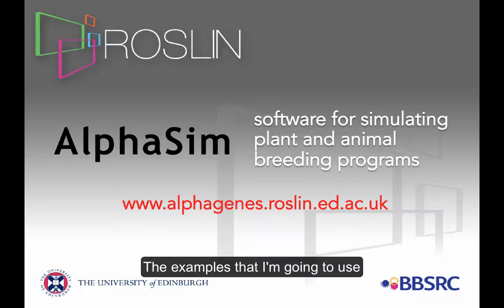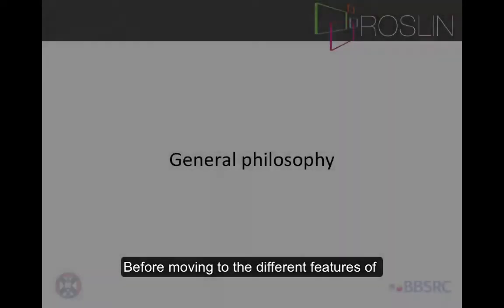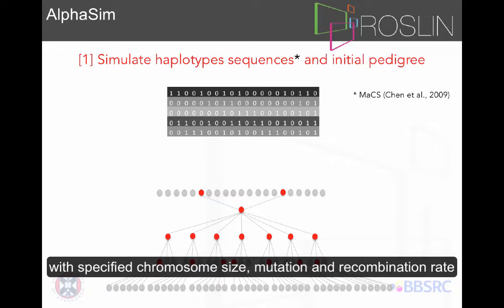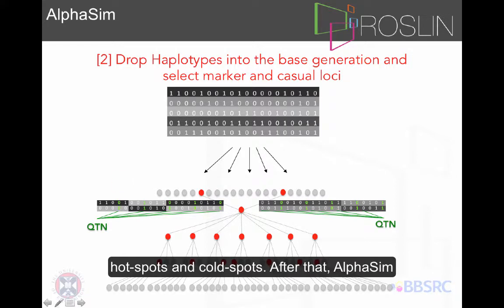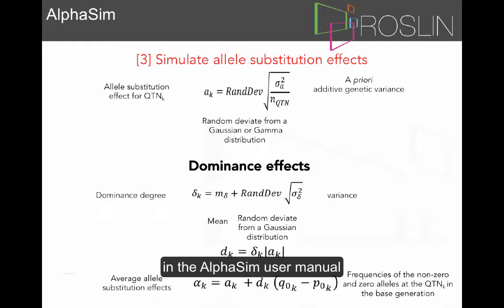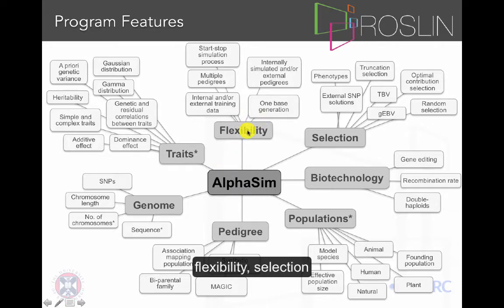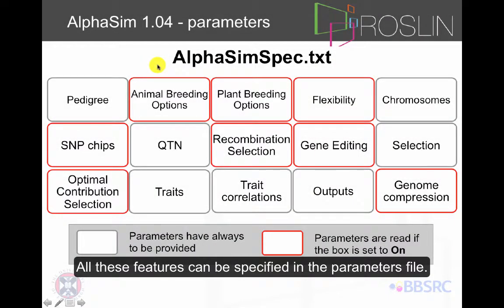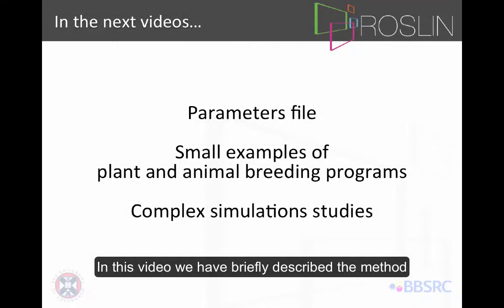Introduction to AlphaSim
AlphaSim is a software package for simulating sequence, genotypic, phenotypic, and pedigree data in a wide range of population types (e.g., animal breeding, plant breeding, human genetics, natural populations).